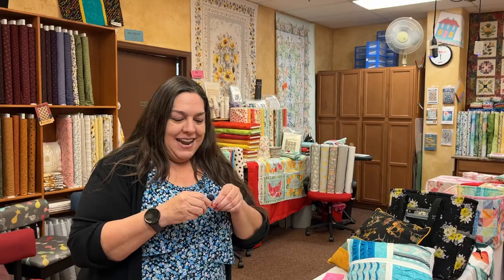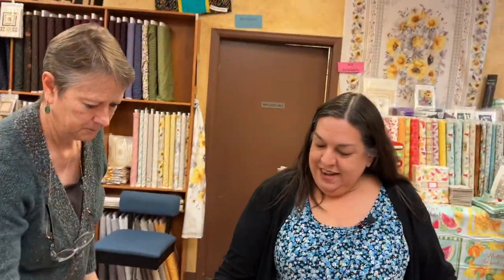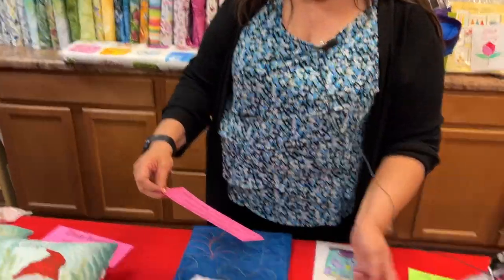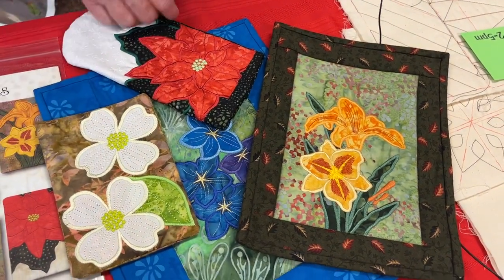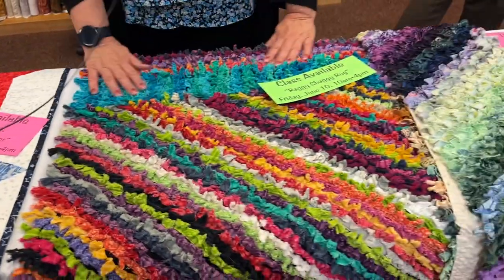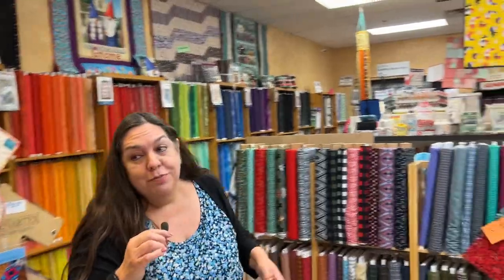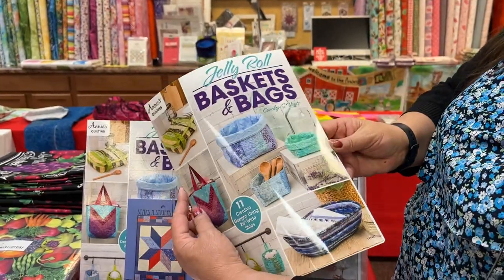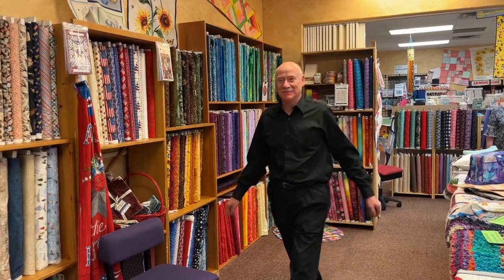Hi Fashion classes New product reveal 2nd Quarter 2022 Bernina Jeff Sew Savvy virtual April May June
Hi Fashion classes New product reveal 2nd Quarter 2022 Bernina Jeff Sew Savvy virtual April May June Jeff and his staff show the new patterns fabric notions and describe the up coming classes

Bernina-jeff.myshopify.com